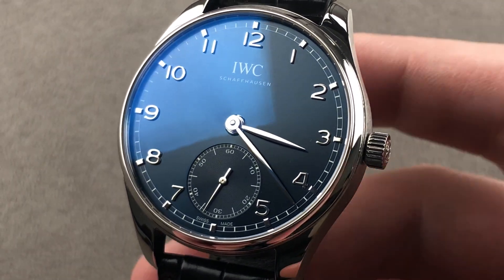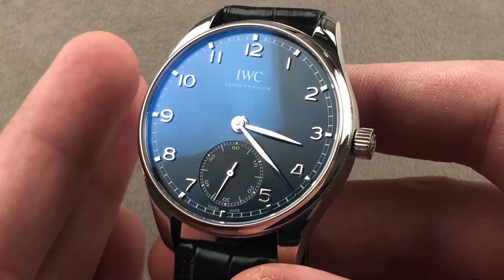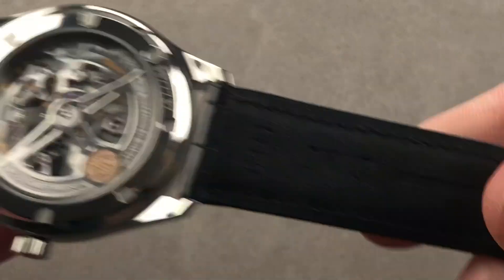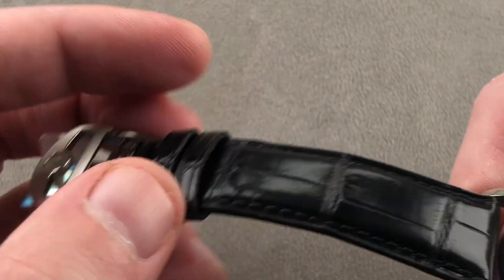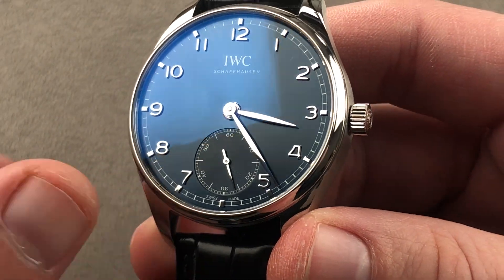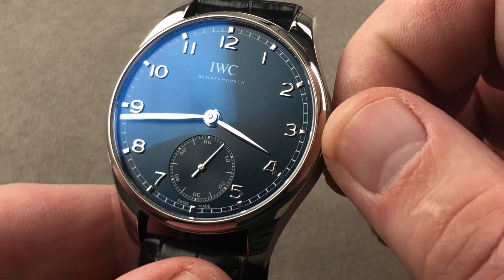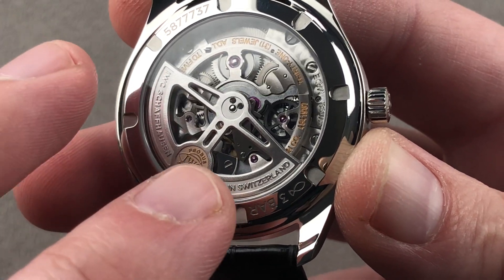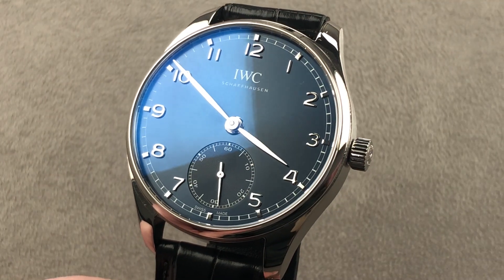IWC Portugieser 40 Automatic IW3583-05 IWC Watch Review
SKU: 4543914

The IWC Portugieser IW3583-05 is encased in 40.4mm of stainless steel surrounding a blue dial on a black alligator strap. Features of this IWC Portugieser include hours, minutes and small seconds.

For complete details, watch the full IWC Portugieser review by Tim Mosso!